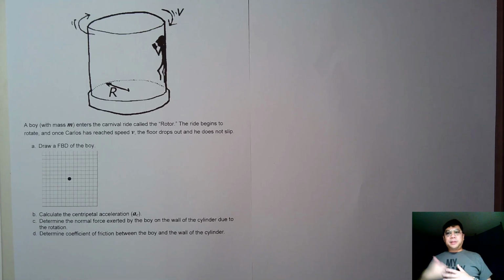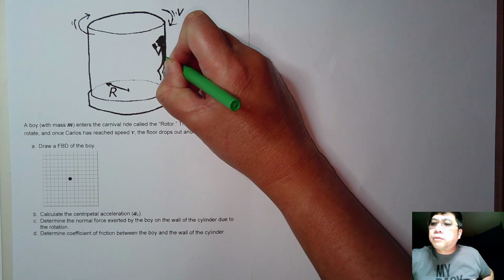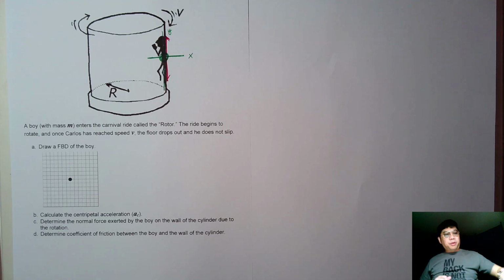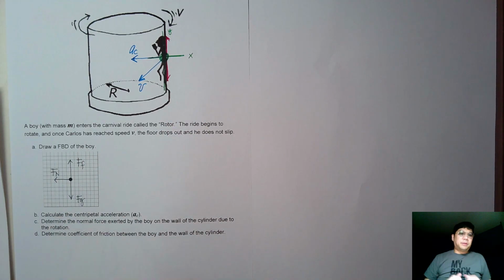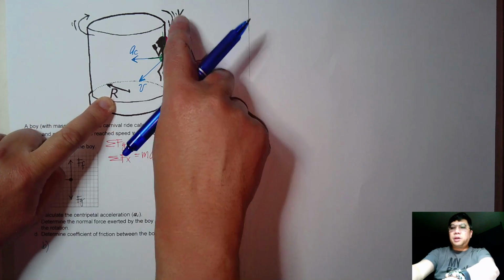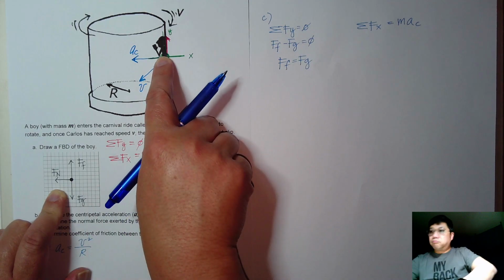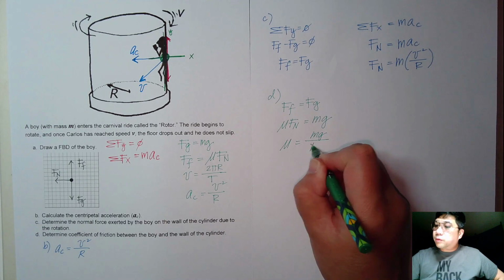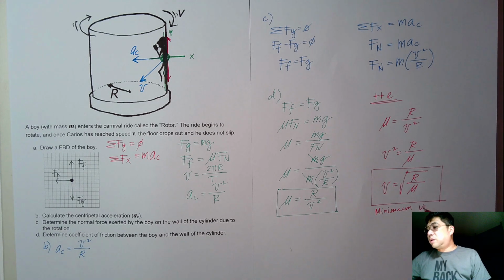Rotator problem.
In this video, a solution to a rotator problem.